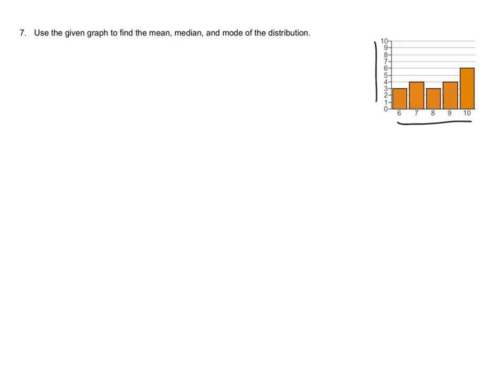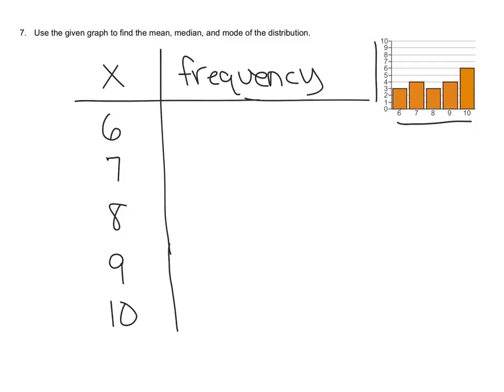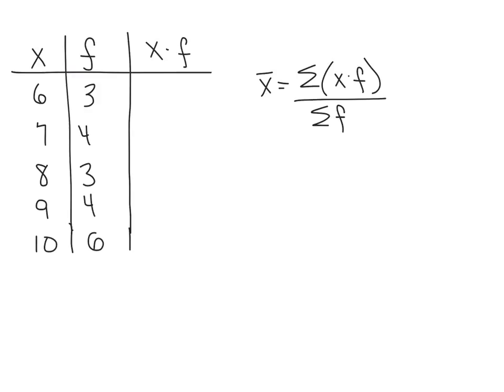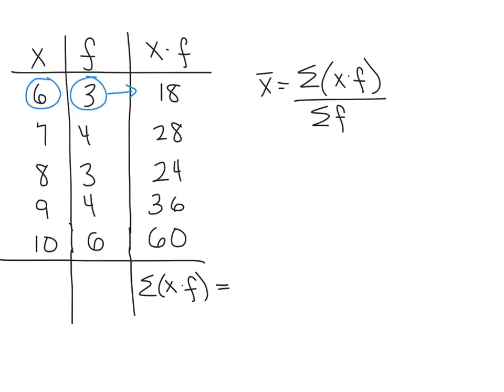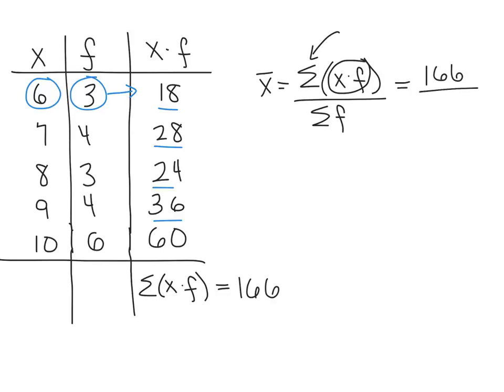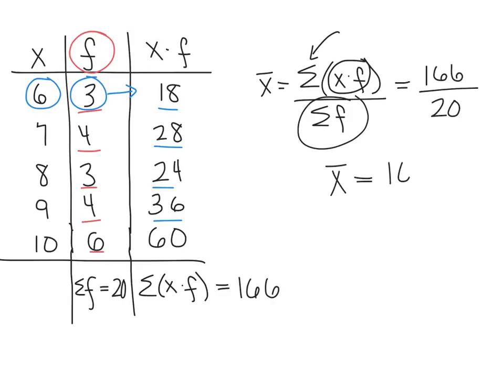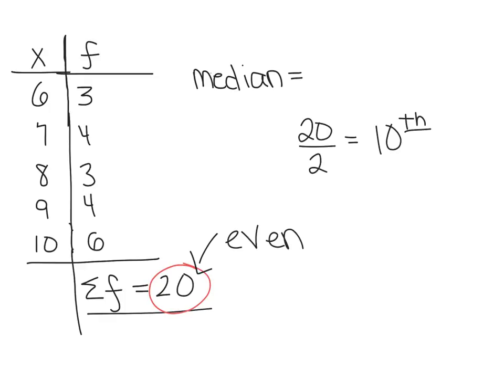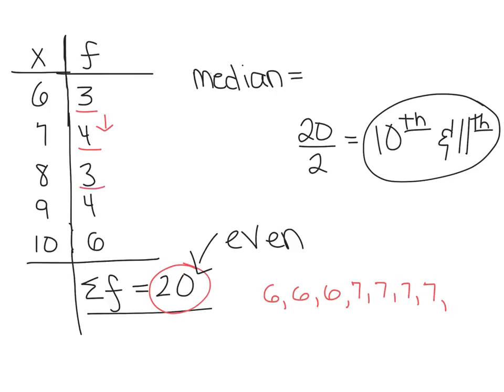1301 V7U7 edits